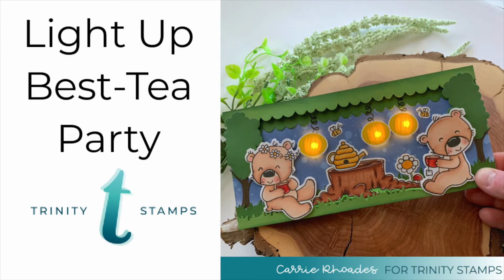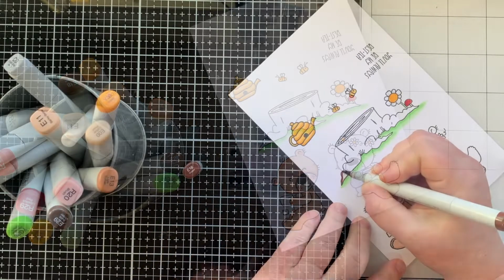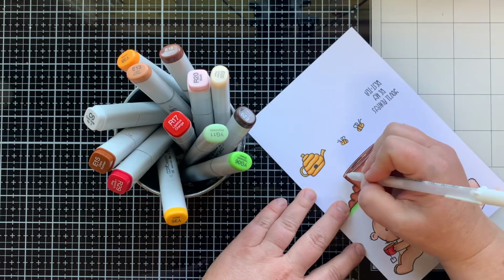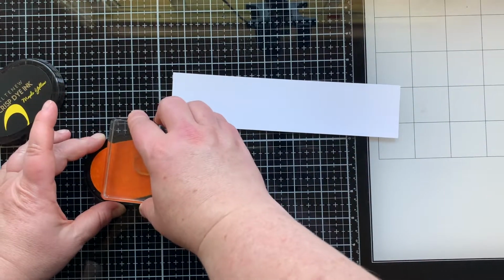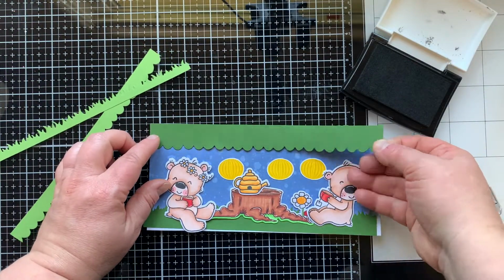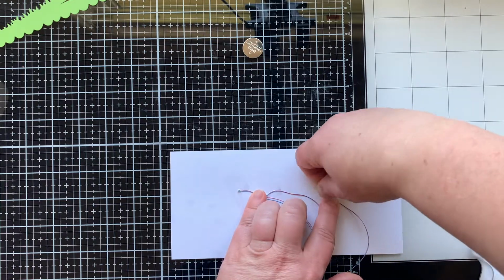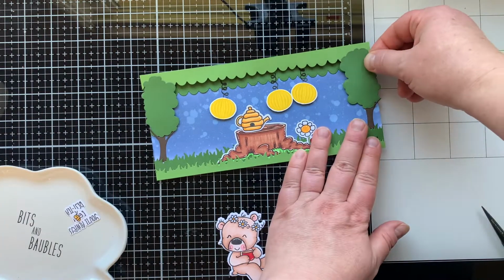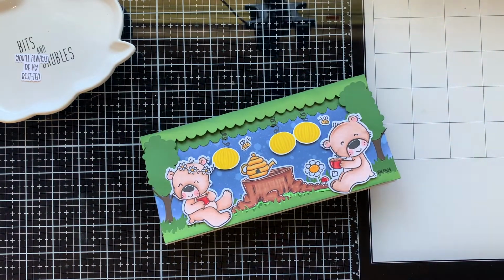SNEAK PEEK - Best Tea Party Light Up Card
Hello, @CarrieRhoades here today giving you a Sneak Peek at one of the cutest stamp sets in the up coming release, Best-Tea Party!  And I am also using the Pretty Party Decor stamp set to add a light up element to this tea party in the woods.  Watch for these new sets and much more to hit the shop very soon!

This project was created by Creative Team Member: Carrie Rhoades
Supplies used for this project:

• Slimline Series: The Great Outdoors Borders & Builders Die Set